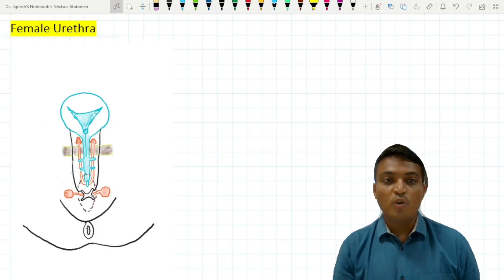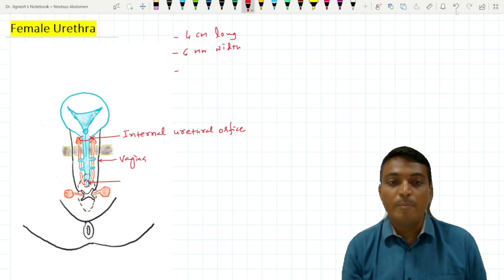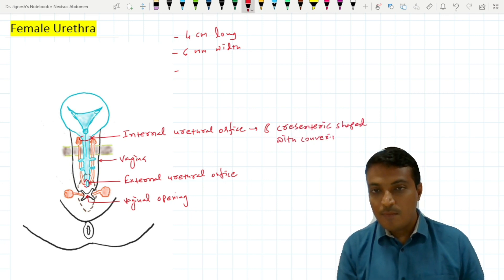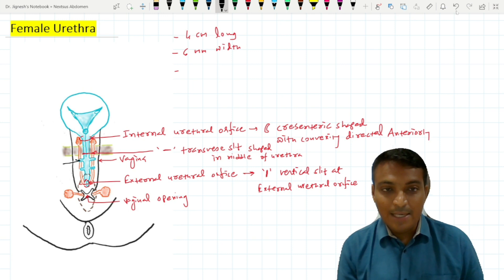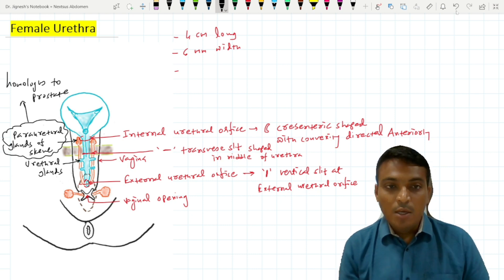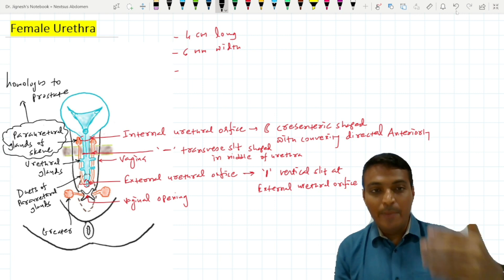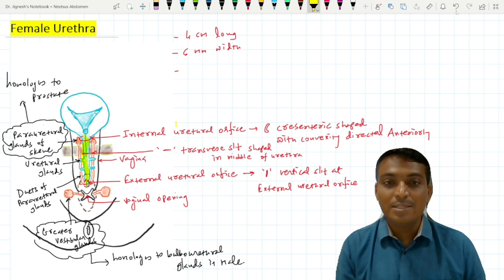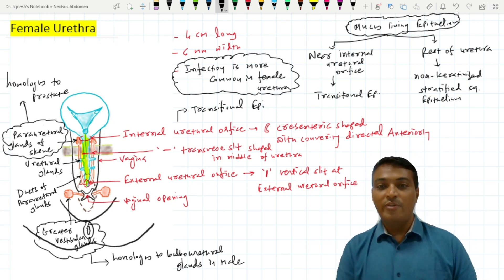Female urethra - Anatomy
length, parts, shape, structure, clinical importance of female urethra